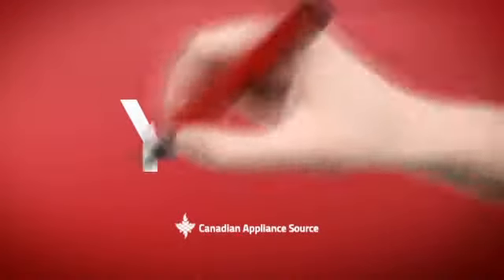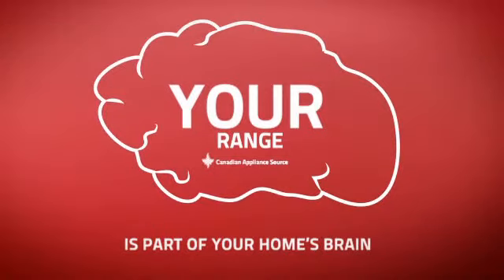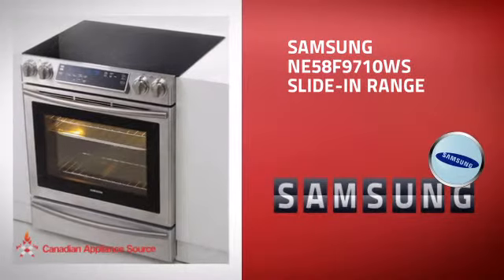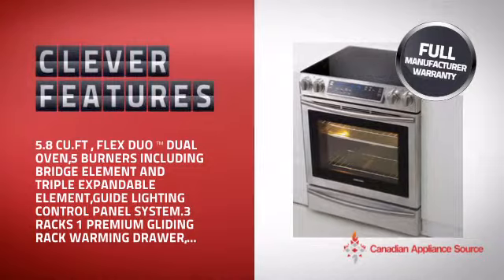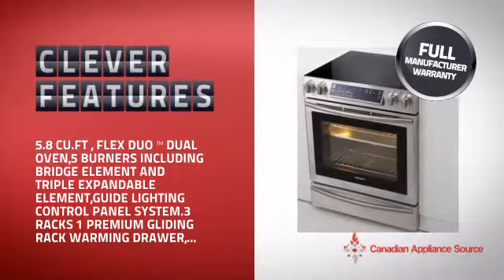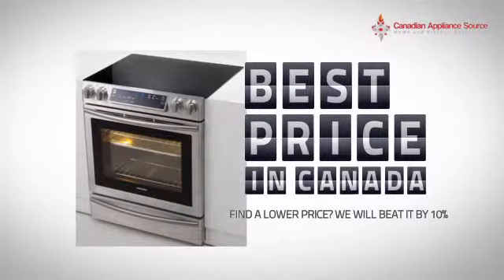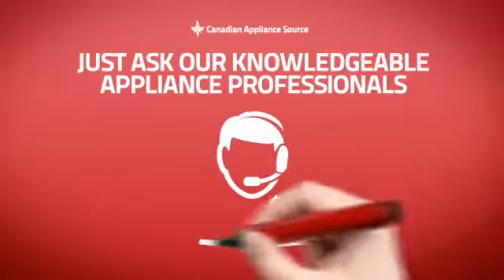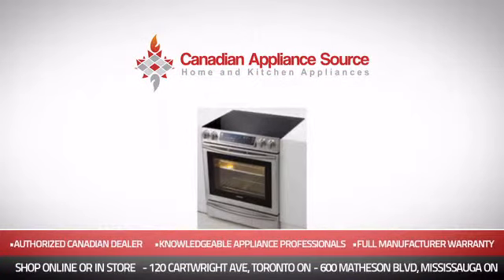Samsung NE58F9710WS Slide-In Range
This Samsung NE58F9710WS Slide-In Range is brought you Samsung NE58F9710WS Electric Slide-in Range, 5.8 Cu.ft , Flex Duo TM Dual Oven,5 Burners Including Bridge Element and Triple Expandable Element,Guide Lighting Control Panel System,3 Racks